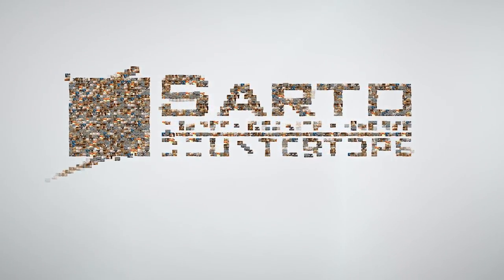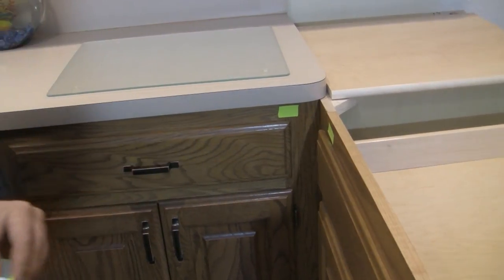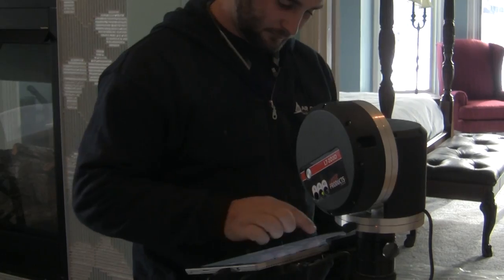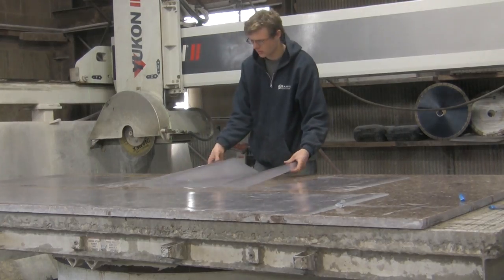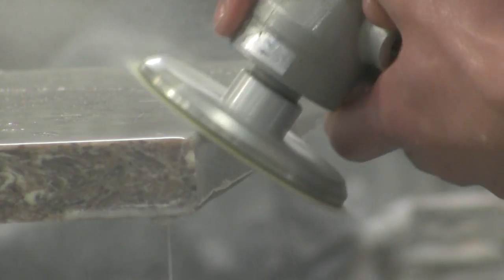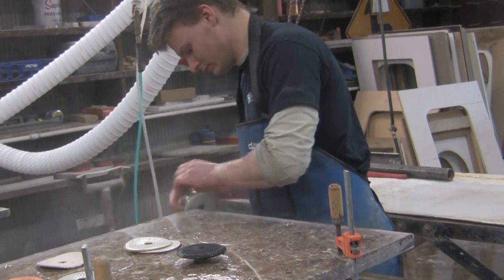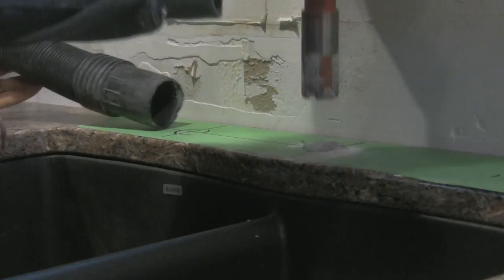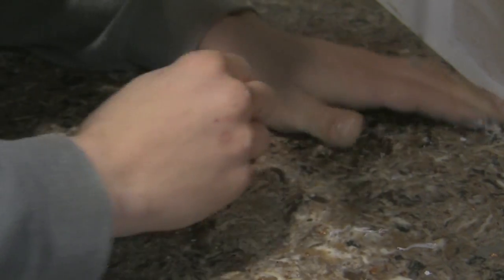The Countertop Process explained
In this video each stage of your new countertop process is explained in detail from the moment the customer calls to get a quote to doing the template, fabrication and finally installation. If you're curious how your new kitchen countertop is made, then this video is a must watch.

Sarto Countertops, The Best Price Guaranteed For Granite and Quartz Countertops in Topeka, Manhattan and throughout Kansas. Over 70 colours to choose from. Our Sealer is Guaranteed for Life.

or use our FREE Chat Service where one of our Customer service representatives are on standby to answer any of your questions.

Sarto is the only local Company accredited by the Marble Institute of America. Before you buy any Granite and Quartz, make sure your Fabricator is accredited.